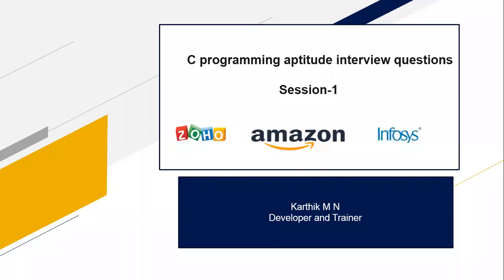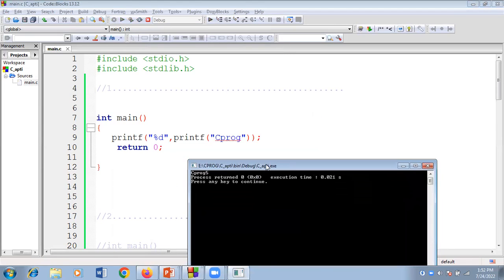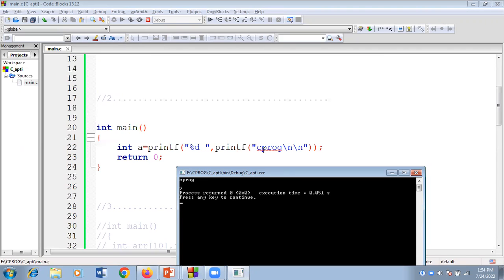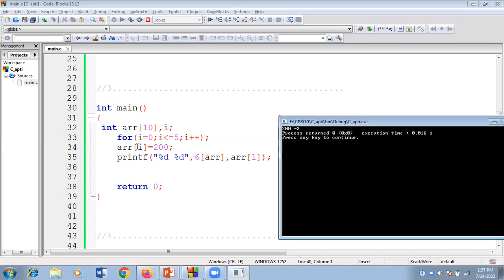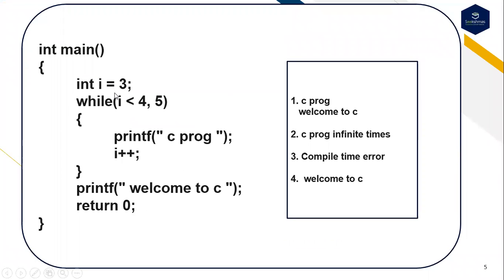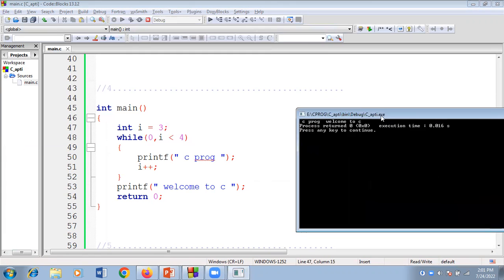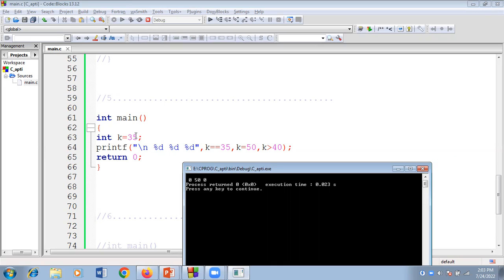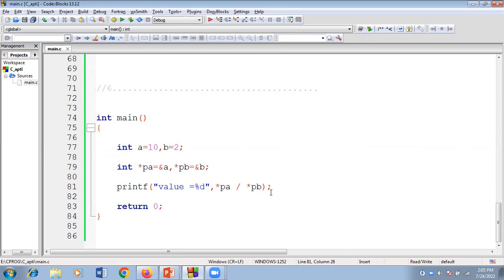Session 1 - C aptitude questions with practical demonstration imp for Zoho, TCS, Infosys interviews